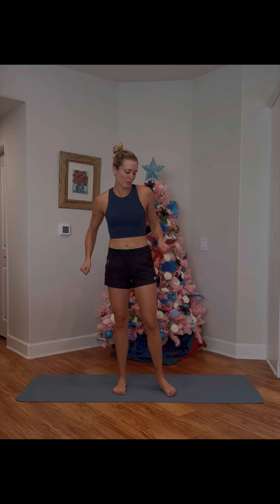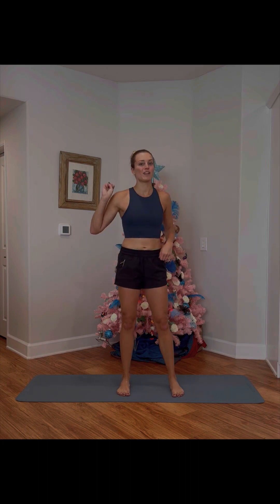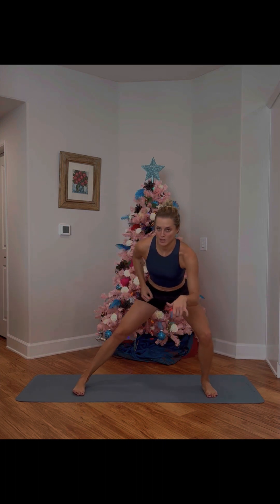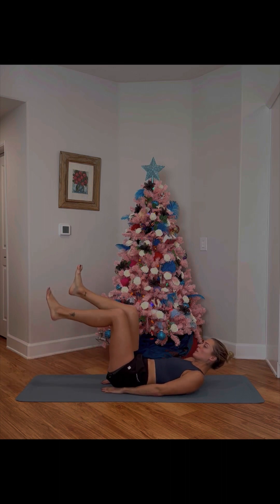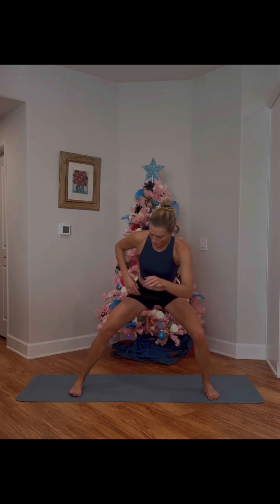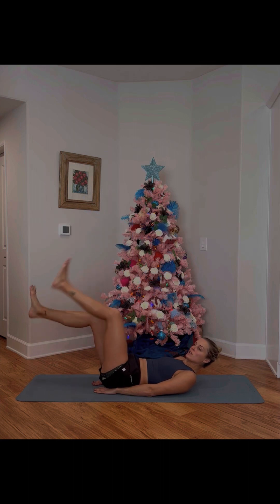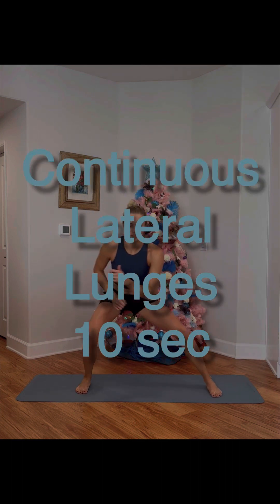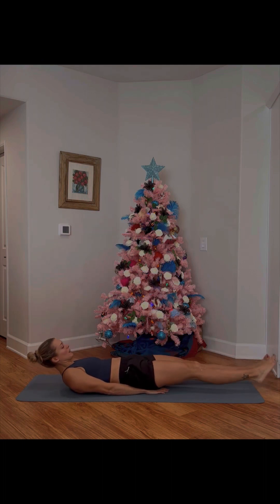“NO STOP” MINI CARDIO. Holiday Body Challenge.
A quick Cardio hit! This is the last video of the "No Stop" mini series!